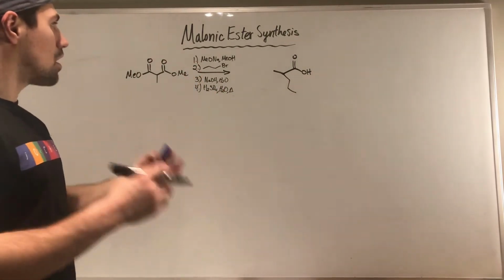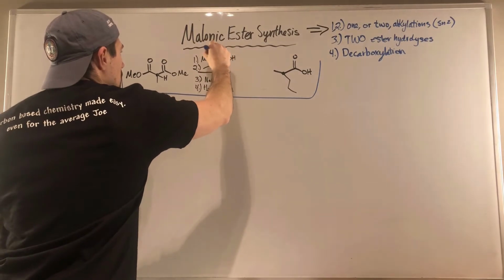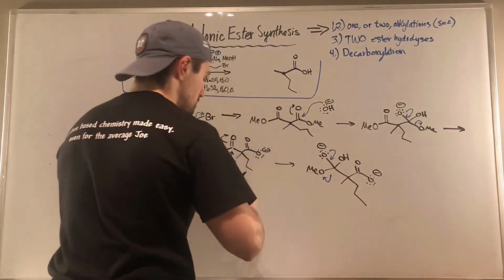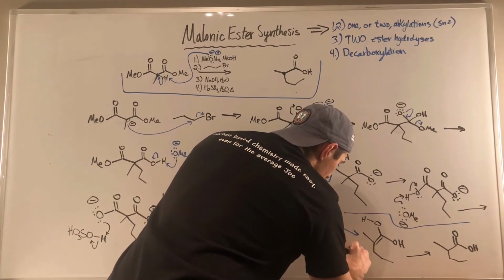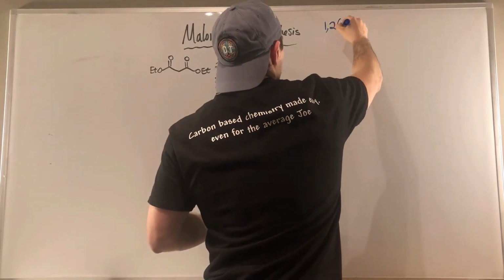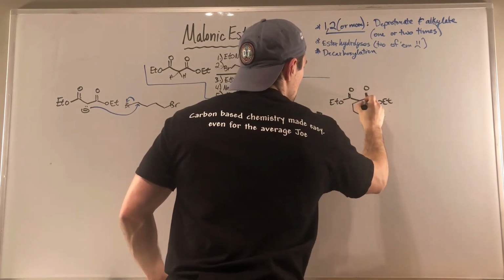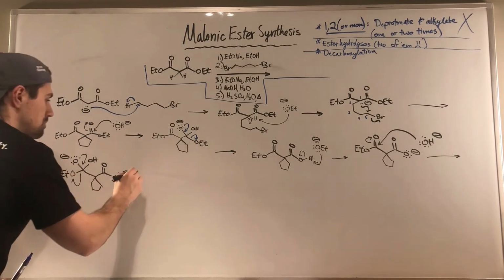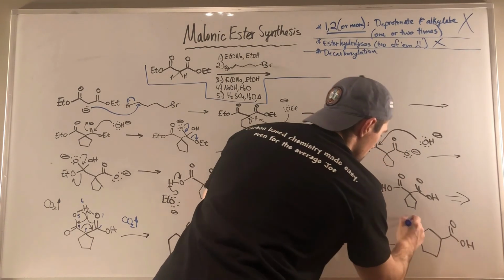Malonic Ester Synthesis--Mechanism and Examples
Study Guide:  N/a (Joe's working on it!)

In this video, we cover the Malonic Ester Synthesis from front to back. While it's annoyingly long, mechanistically speaking, it's not that bad. It's nothing new, chemistry wise--it's just a bunch of concepts you have previously learned in Ochem II strung together.